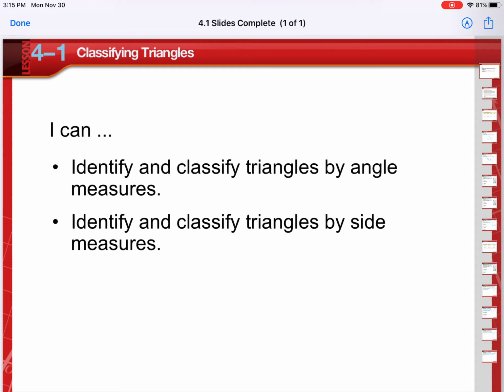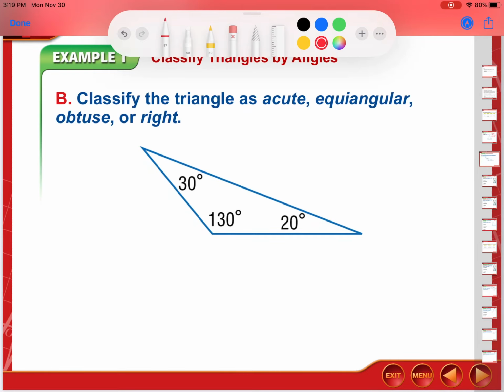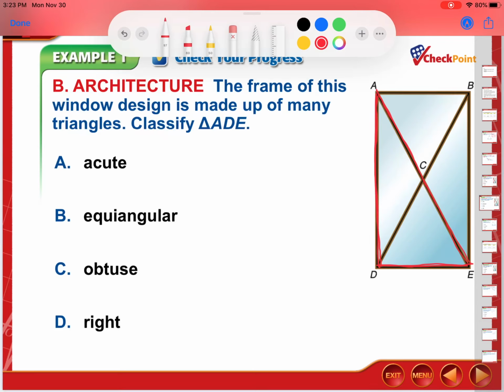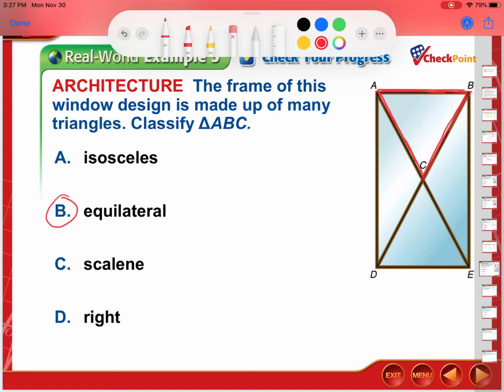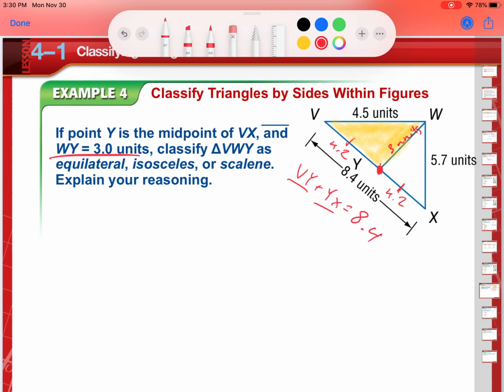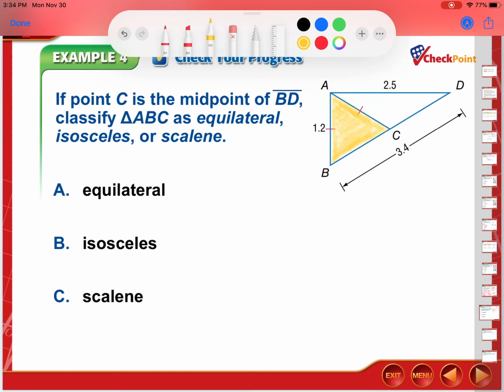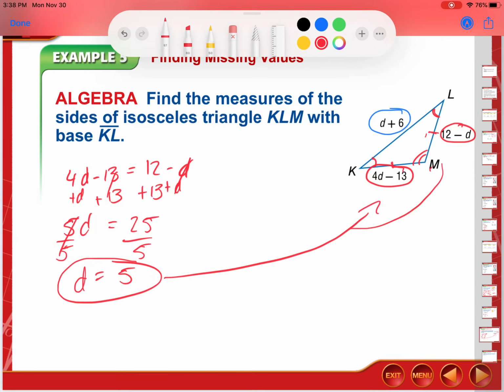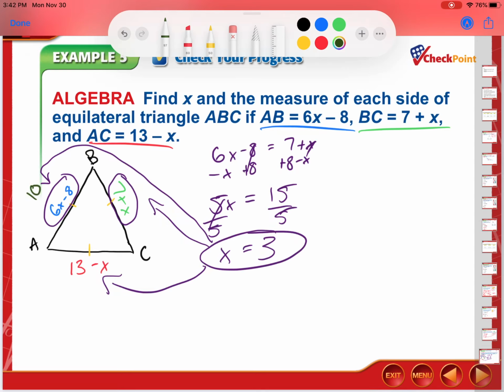4.1 Classifying Triangles